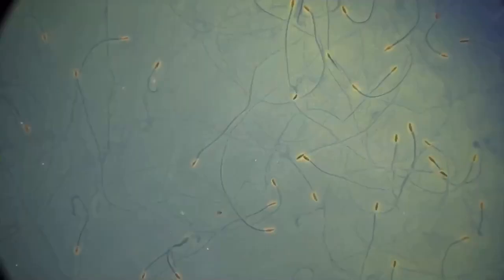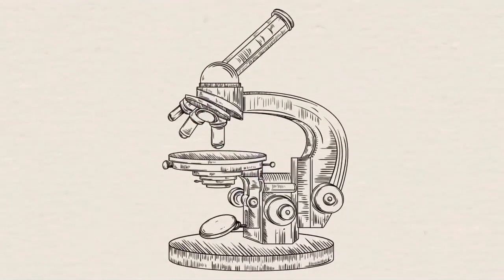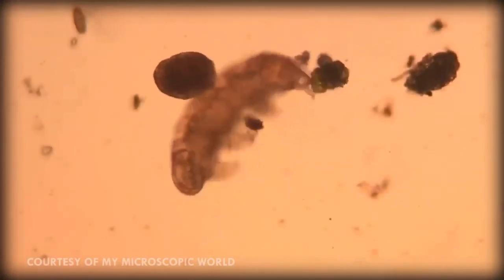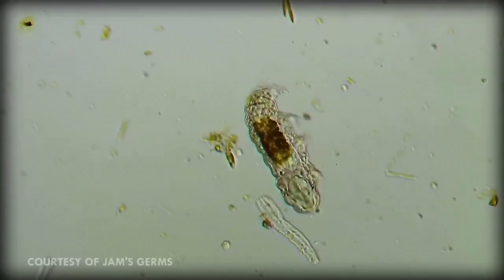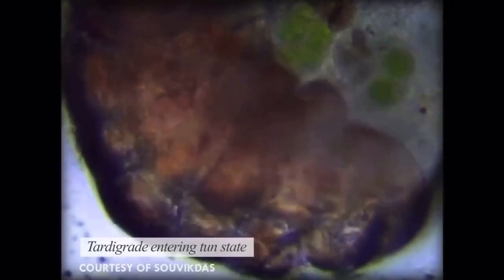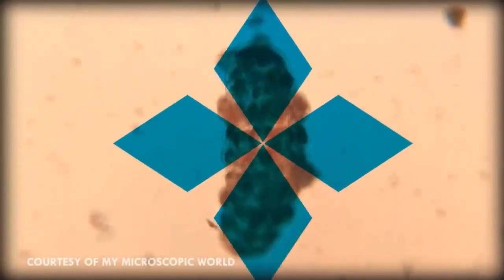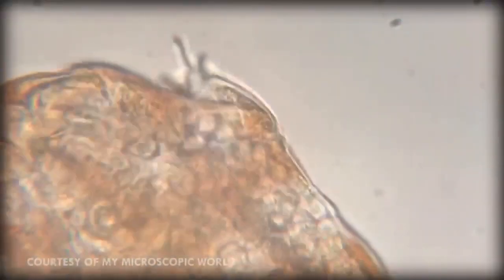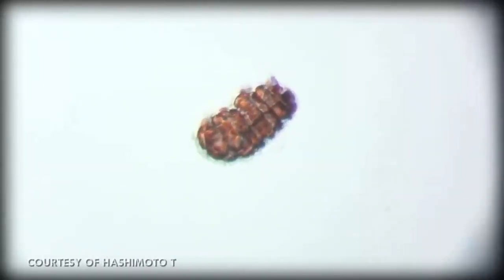The Evolution Defying Tardigrade/Water Bear/Moss Piglet. Animalogic. Creation Evidence.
This extraordinary little creature can live on land, in water, or outer space!!! It can withstand extremes of cold, heat, pressure, no food for up to 30 years, and with only 3% of its moisture content. Instead of dying it enters a state of life suspension until food, water or air appears!!! On which branch of the evolutionary tree is this guy sitting?